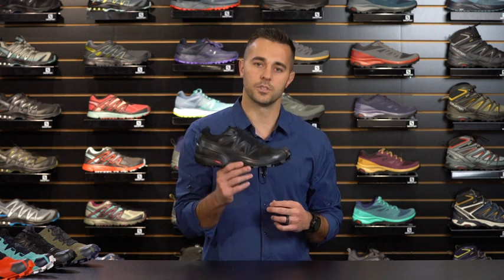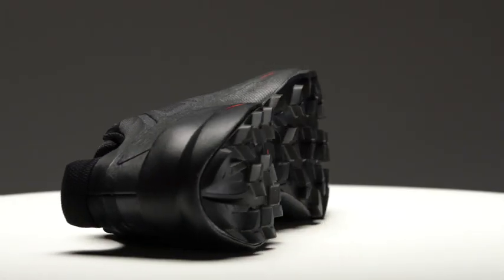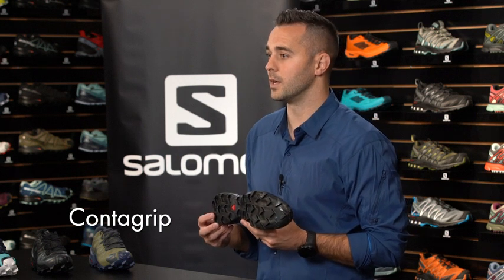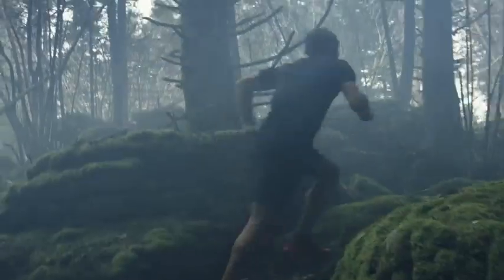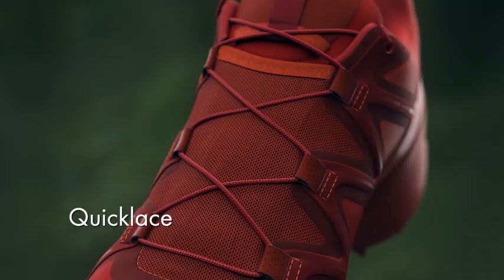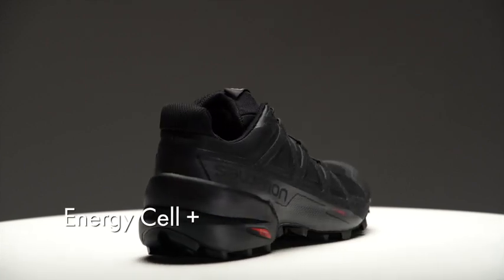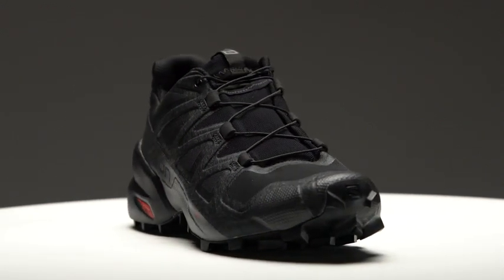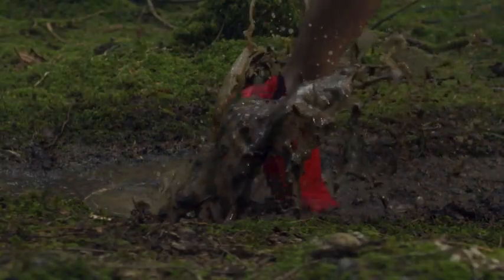Best Women's Trail Running Shoes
Video Credit :